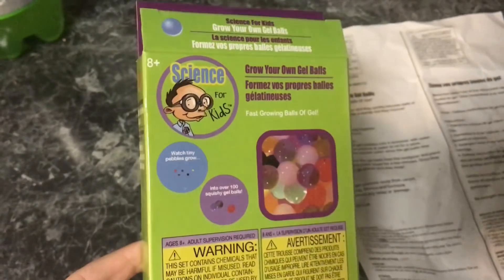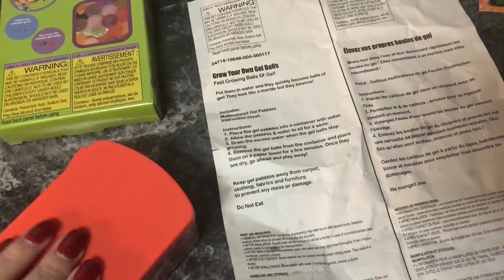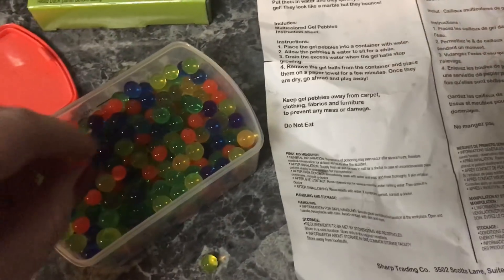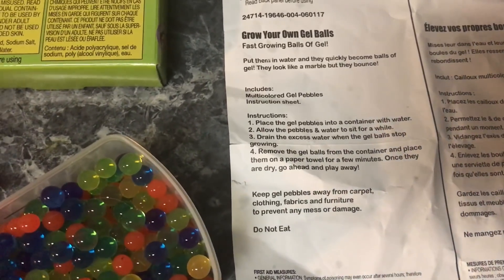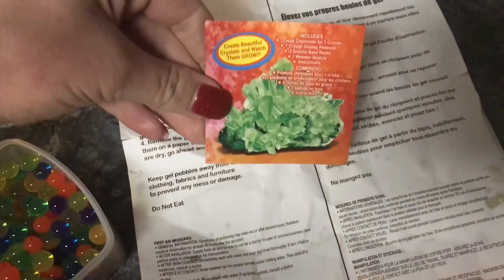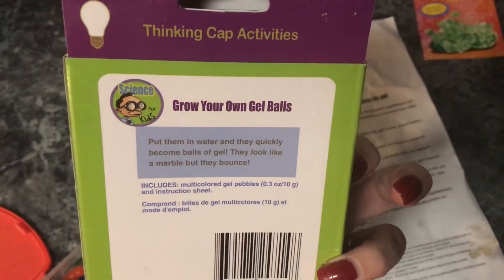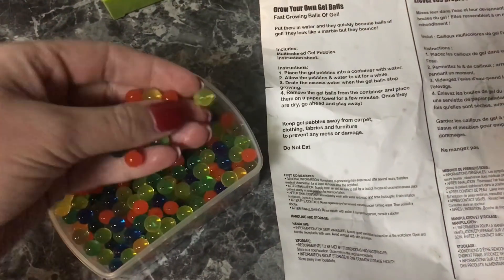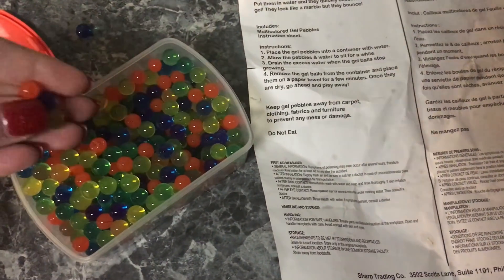Science for Kids 🔬 Grow Your Own Gel Balls 🔬 Dollar Tree Review